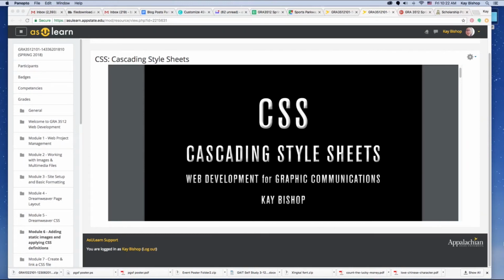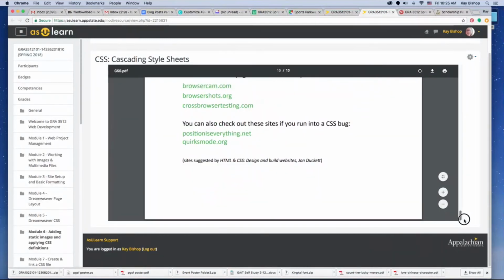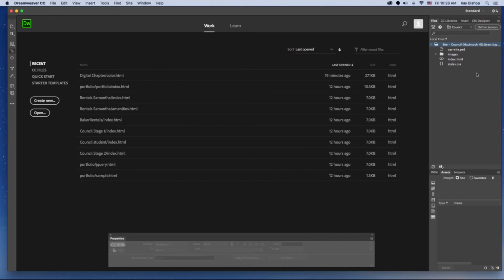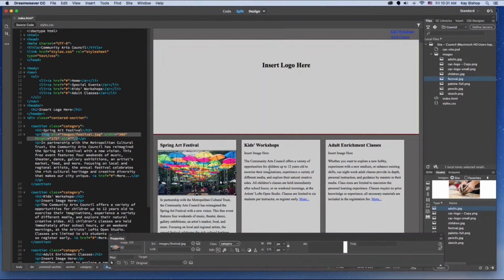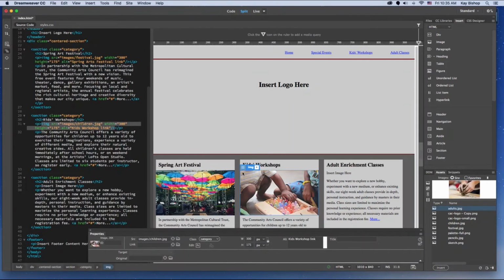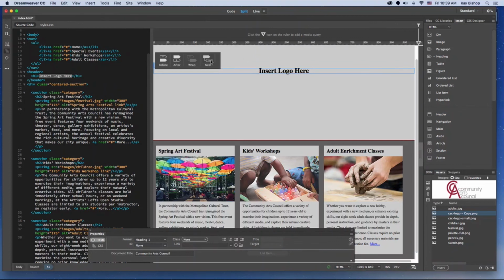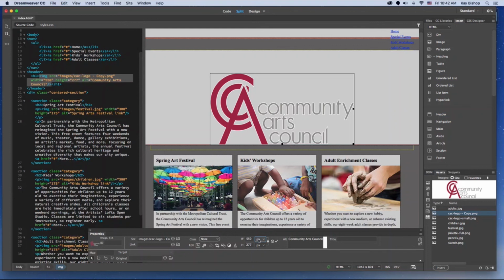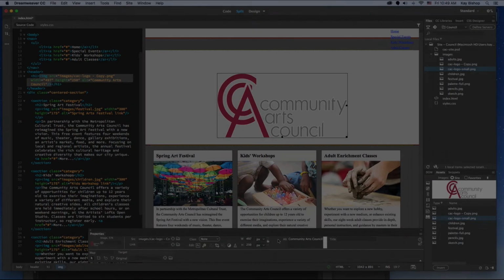Module 6 Arts Council Stage 1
Web Development for Graphic Communications, Appalachian State University, Graphic Arts & Imaging Technology